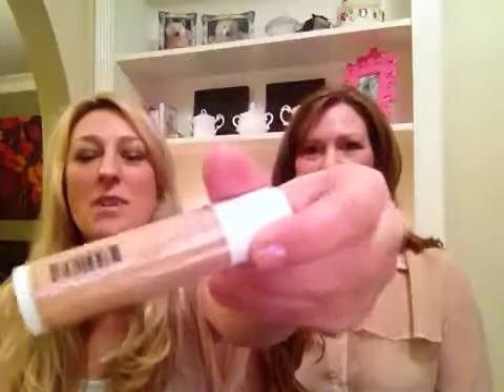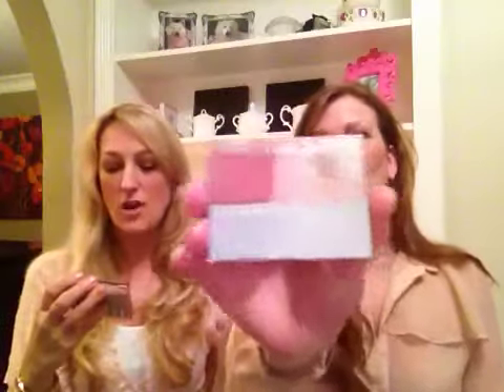The Beautystand Simple Makeup Routine and Treat Beauty Coconut Cream Contest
On this episode of The Beautystand Marnie and Mandi talk about what their everyday makeup routine is.

Mandi's makeup:
Aveeno tinted moisturizer SPF 30
Estee Lauder Double Wear Eye Pencil in Bronze
Loreal Voluminous Mascara in Black Brown
Jemma Kidd Eye Shadow in Vintage
Cover Girl Eye Shadow
Treat Black Cherry Lip & Cheek Stain
Neutrogena Custom Glow Blush & Bronzer
Treat Soft Candy Refreshing Hair & Face Mist

Marnie's makeup:
Almay Eye Liner in Topaz
Loreal Infallible Eye Shadow in Bronze Taupe
Maybelline Great Lash Mascara
Treat Grape Lip & Cheek Stain

The winner of Treat's Coconut Cream Jumbo Lip Balm and the What is your favorite Treat Contest is onewitch27!

We are going to give away another Coconut Cream Jumbo Lip Balm and the new contest starts today March 22 and ends March 29. Do you wear tinted moisturizer, foundation, both or neither one? Tell us below and you will be entered to win your own Coconut Cream Jumbo LIp Balm!

Hi everyone! Thank you for taking the time to tell us your makeup
routine. I love hearing what all of you use. The winner of the Coconut
Cream Jumbo Lip Balm is serenityspells. Please please email
Treat.

You're all beautiful! Check back because we have giveaways all the time.

Mandi & Marnie